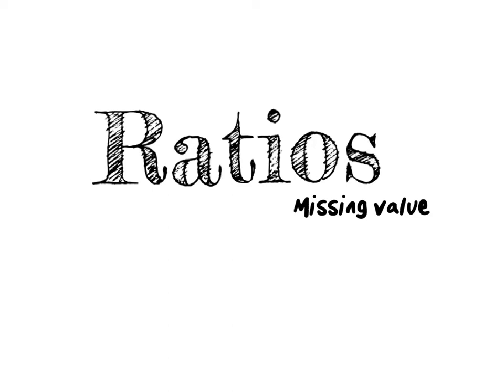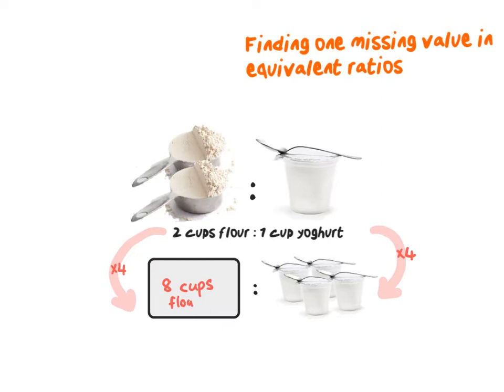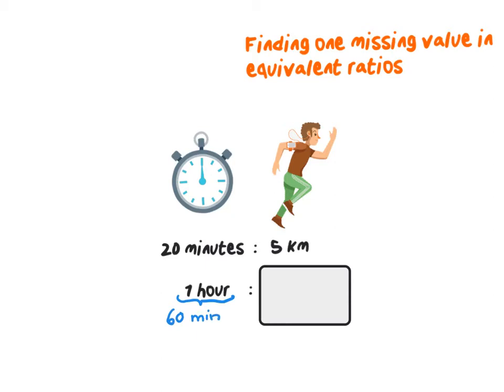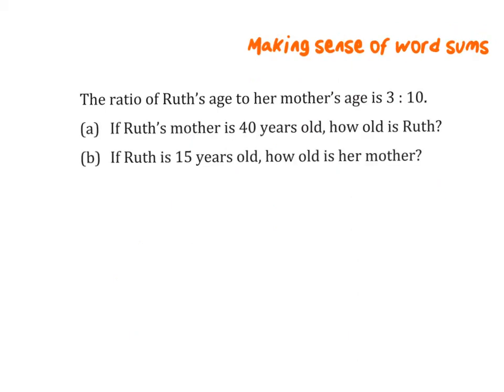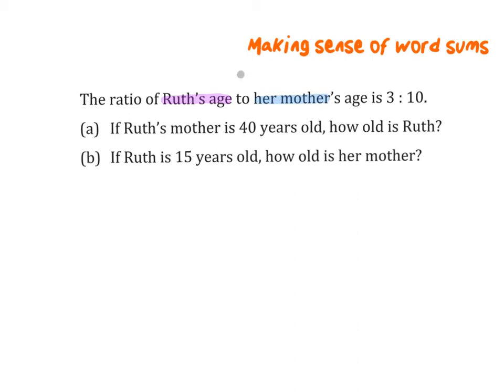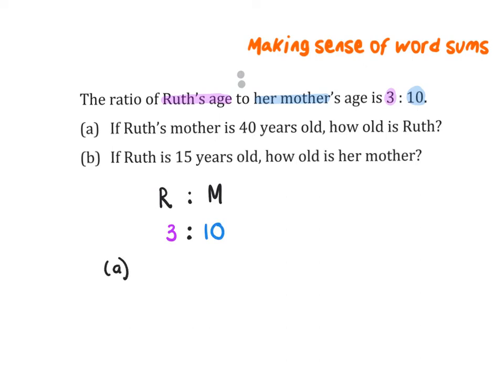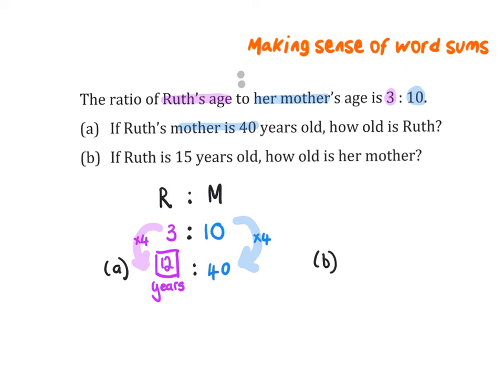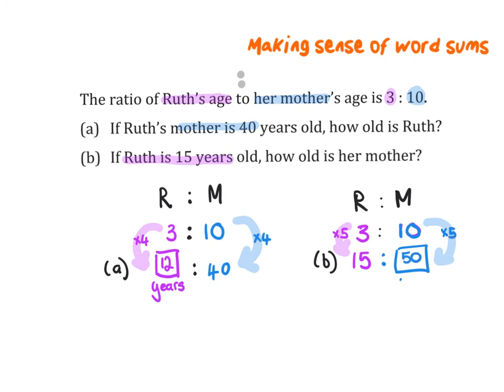Ratio - Missing Value